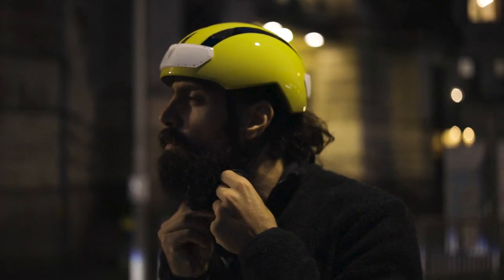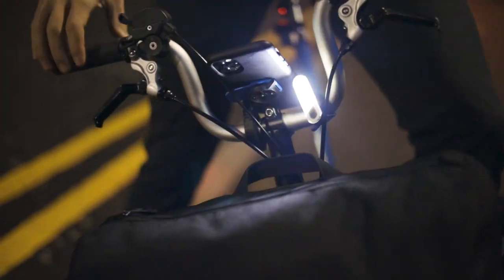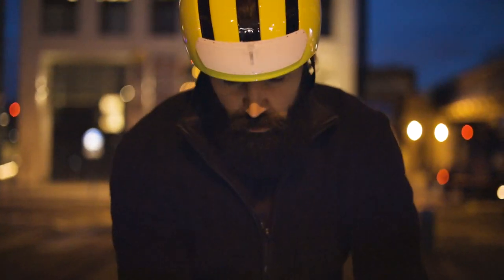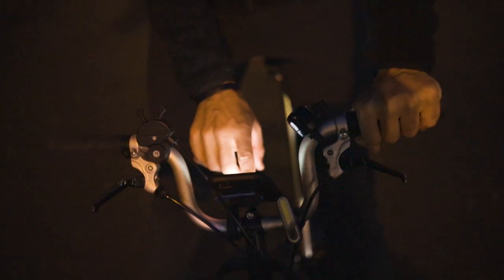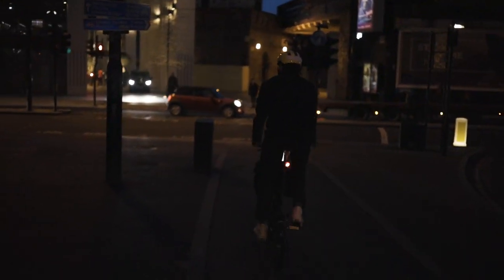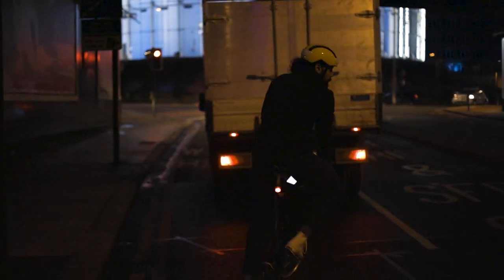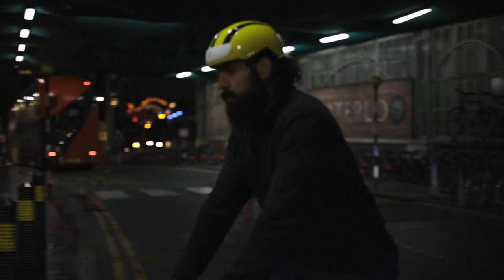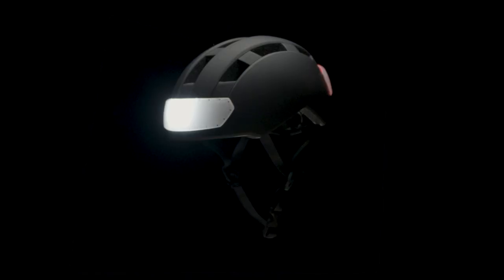The NEW TorchONE - City Commuting with Luiz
Tested in the town with Luiz - a hardcore commuter, Luiz uses his one-wheel and Brompton bike to travel around London all year-round. Luiz got in touch with us as he loved the original helmet, so it was a perfect opportunity to get him involved with the TorchONE testing.

Sign up in profile link to receive notification of the LIVE launch of the TorchONE.

TorchONE had been entered into the Eurobike 2020 awards for innovative products and had shortlisted to the final product list prior to cancellation of the Eurobike event.

The TorchONE is a helmet for all forms of two-wheeled transport in support of individuals that care about safety, style and human connection. The TorchONE campaign will celebrate methods of transport that enhance an individual’s own sustainability, individuality, and place in a wider community while offering appropriate technology to enhance visibility.